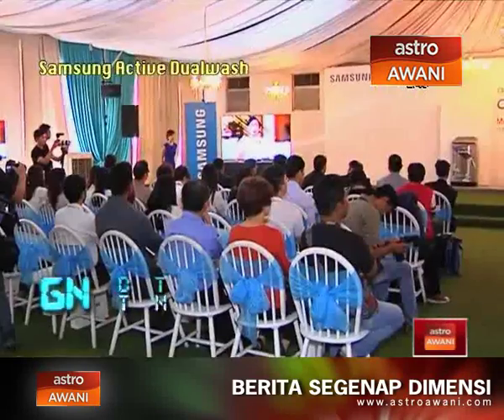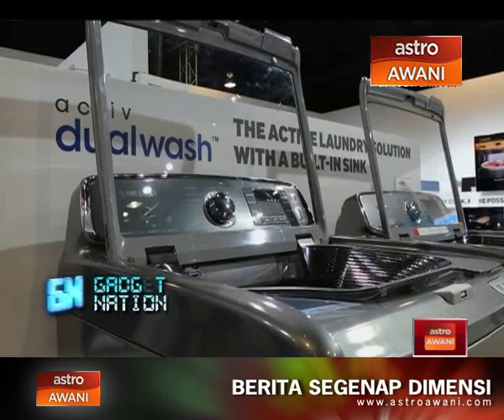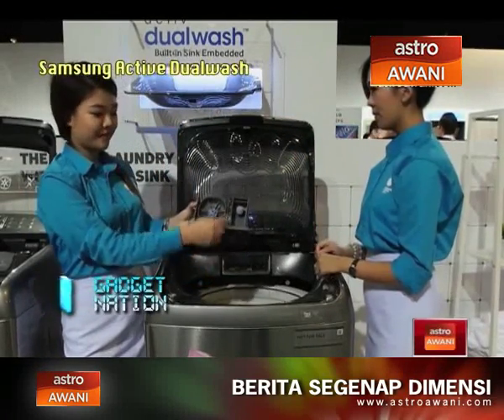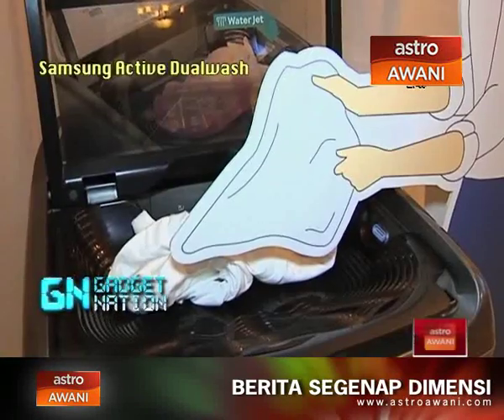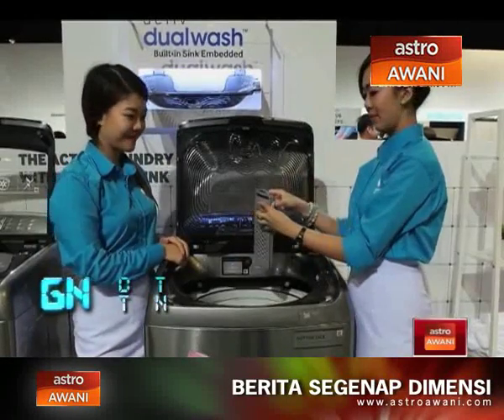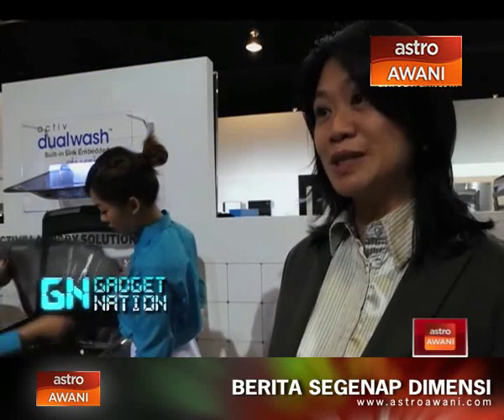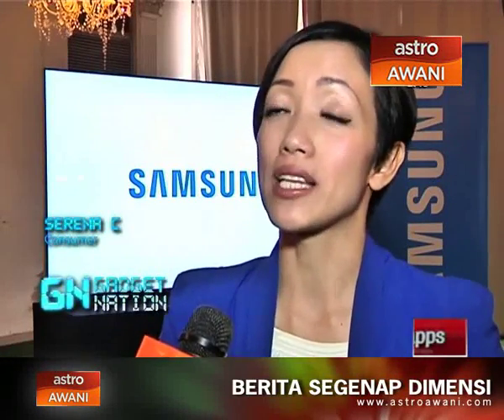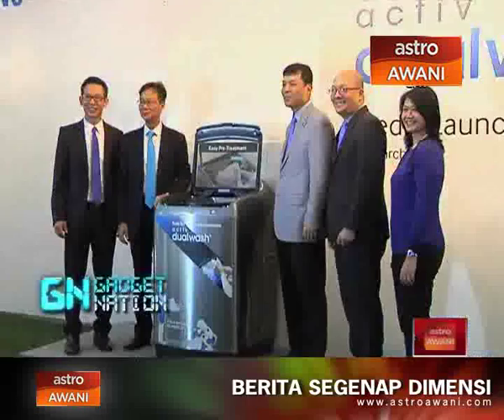In2Tech – Samsung Activ Dualwash Offers All-in-One Laundry Experience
Samsung activ dualwash designed to prevent fabric damage caused by friction without compromising on washing performance. By continuing to combine its technical expertise and innovation, the top of the activ dualwash washing machine includes a built-in sink with water jet and gentle scrubbing surface.